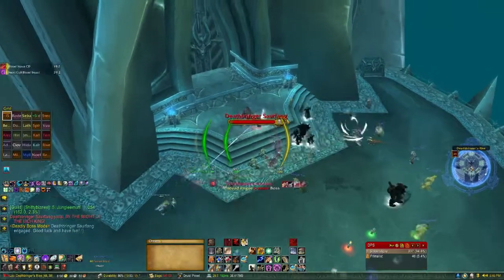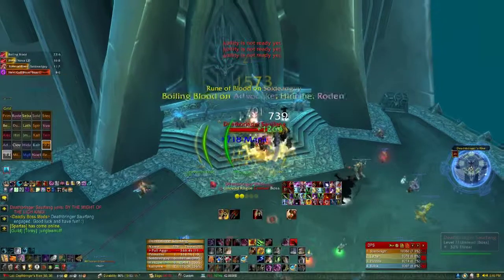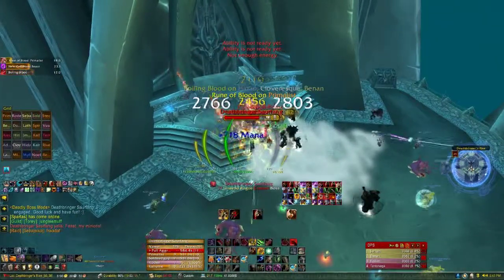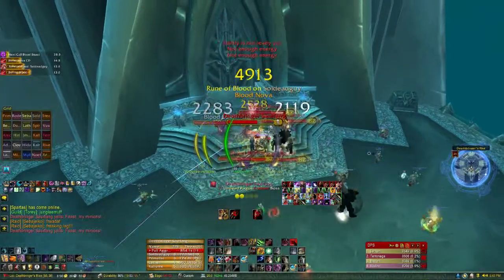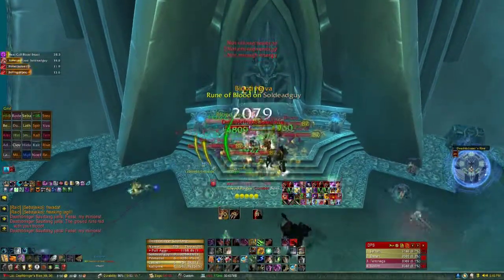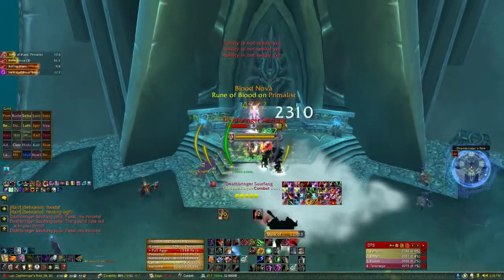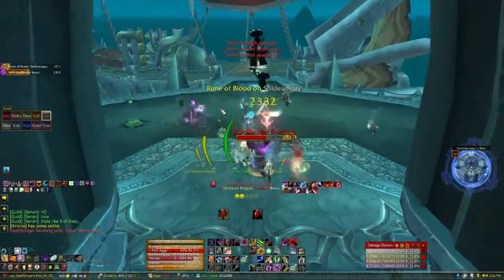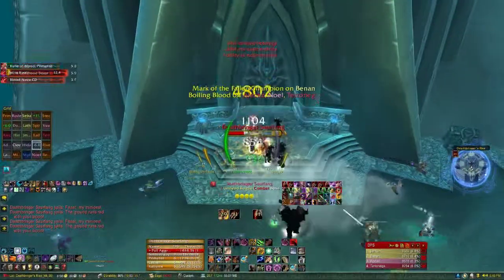Strategy: Deathbringer Saurfang ICC25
Narrated Strategy for Deathbringer Saurfang in ICC25; in HD; Enjoy